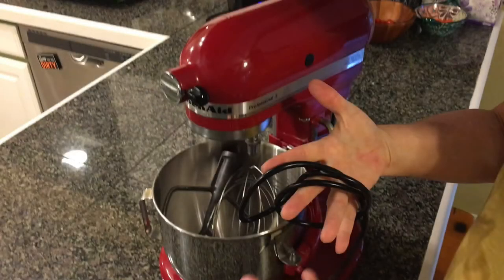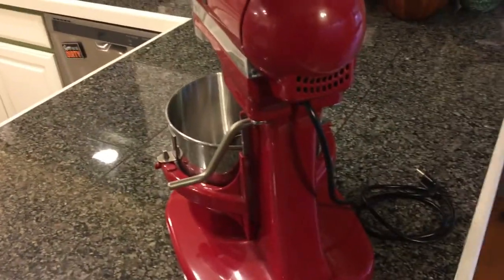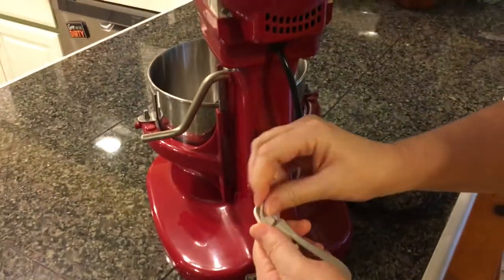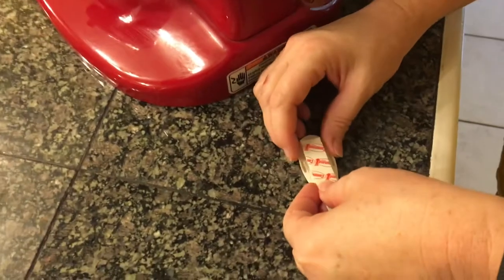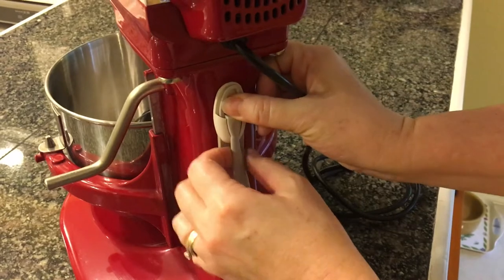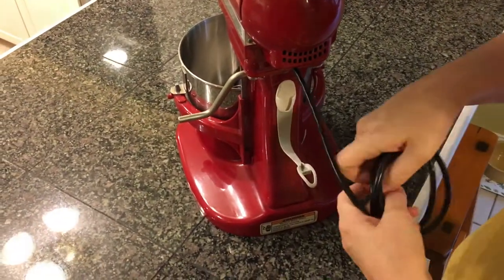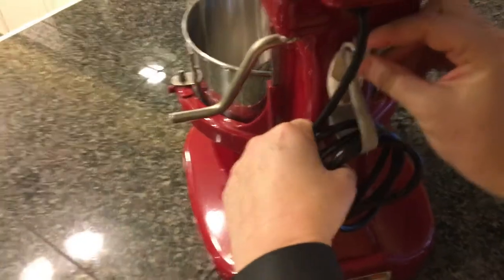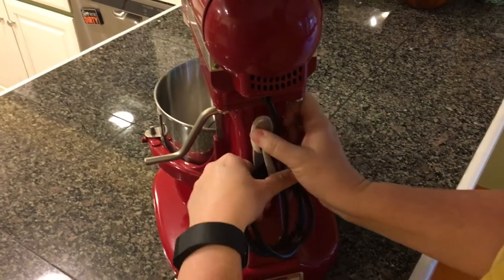Kitchen Hack - Command Cord Bundlers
Using a Command Brand Cord Bundler in the kitchen.  Have an unruly small appliance cord getting in your way?  Check out this cord hack using the 3M Command Cord Bundler.

- Command Cord Bundlers, Cord Organizer
- Command Strips
- Command Hooks
- Command Hooks Heavy Duty
- Command Refills

More…